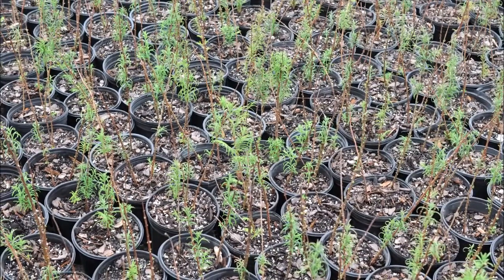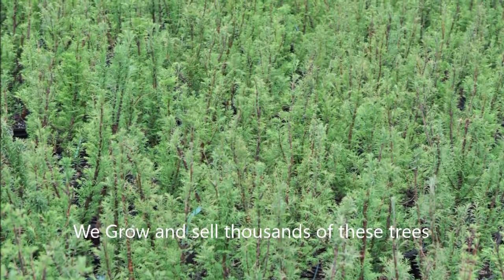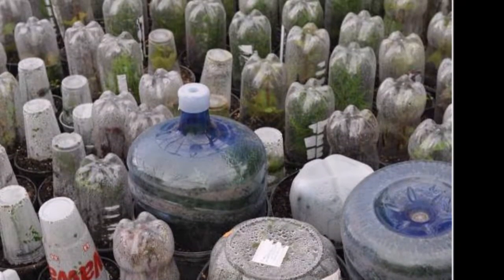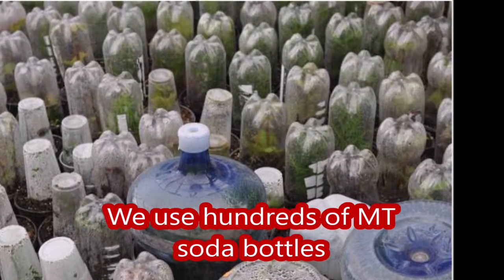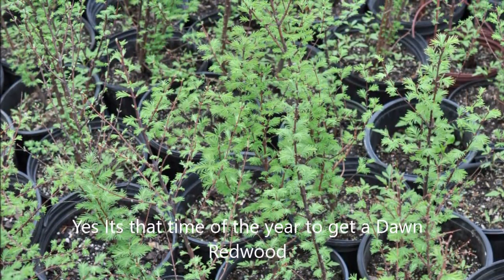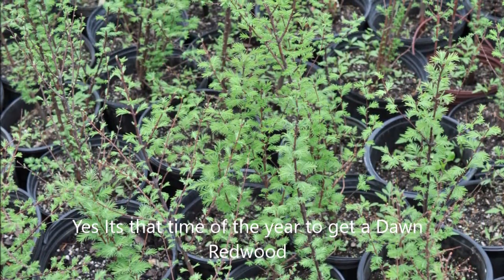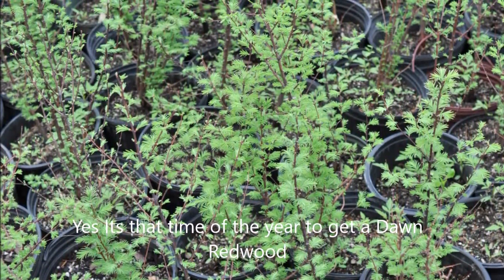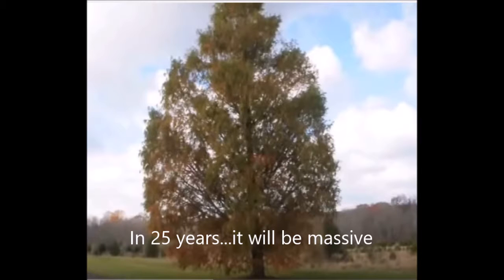Turn Soda Bottles in for Trees Here is how